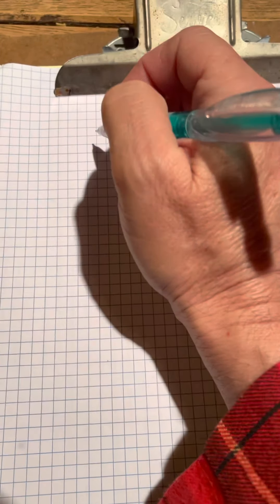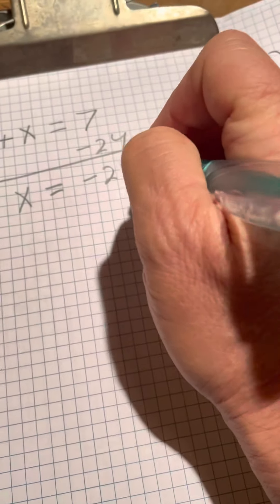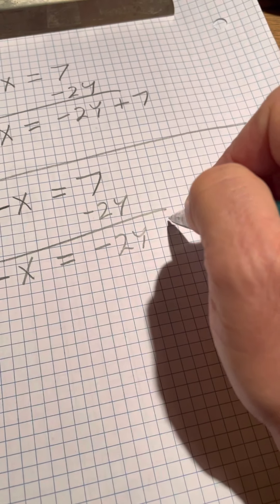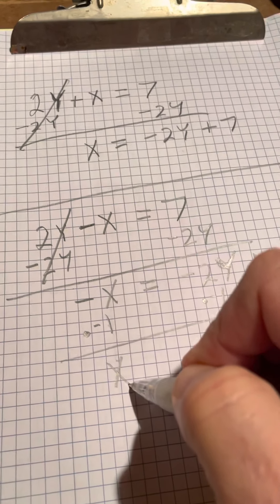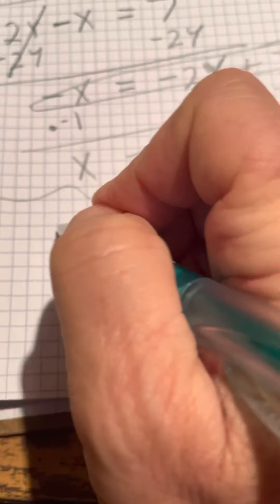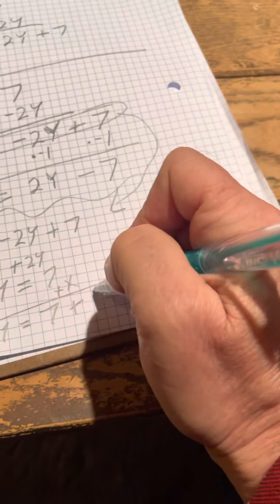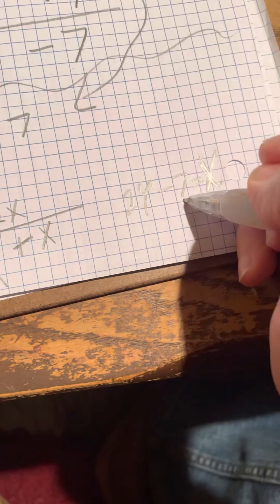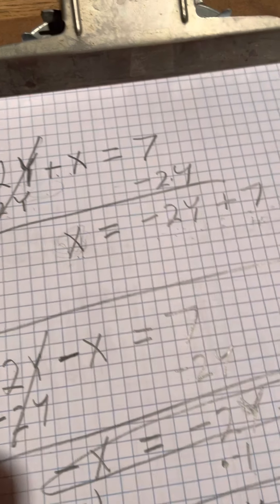March 31, 2021